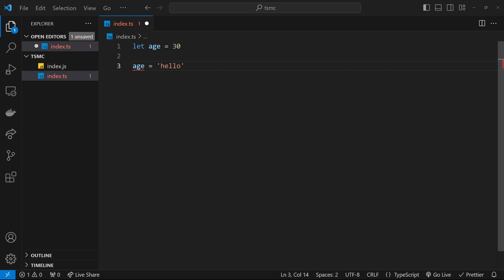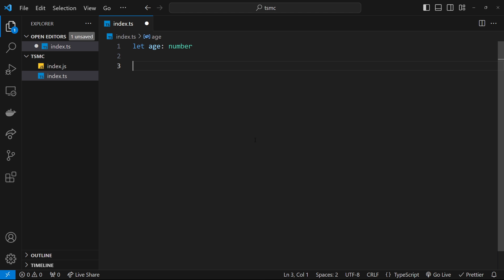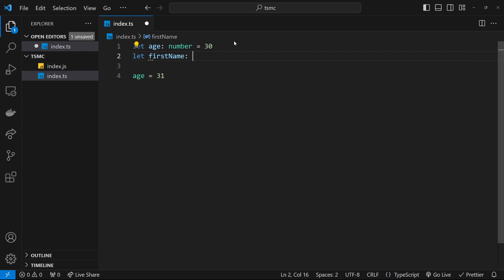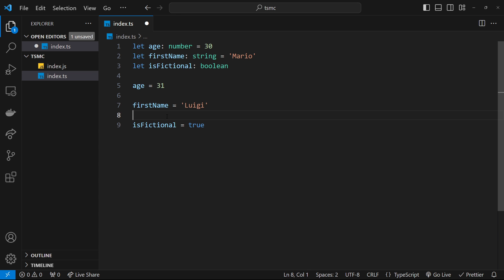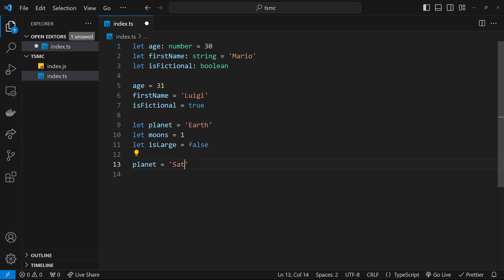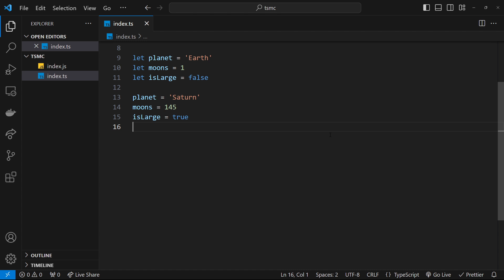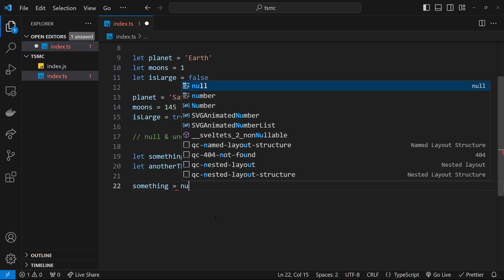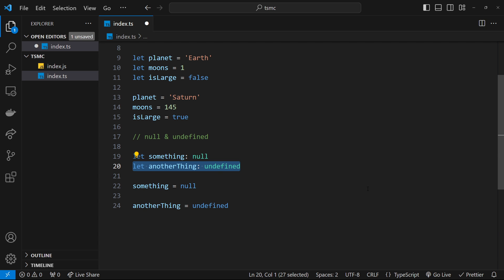TypeScript Crash Course #3 - Type Basics